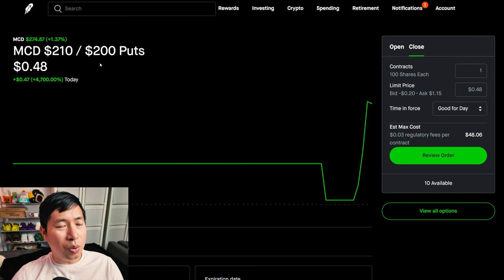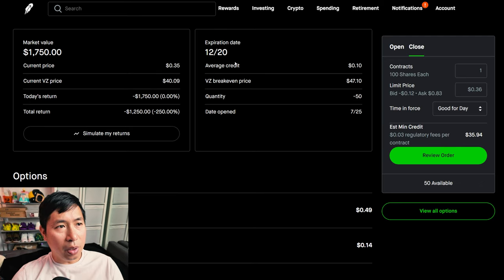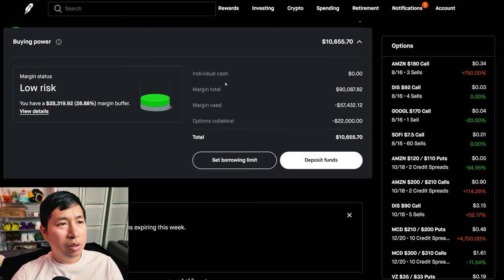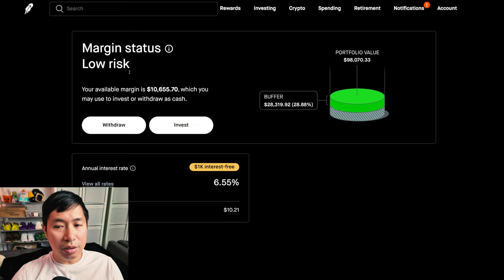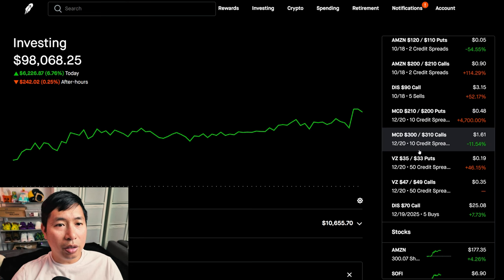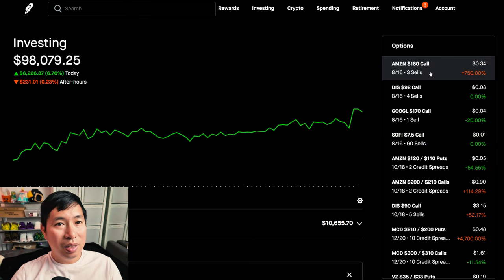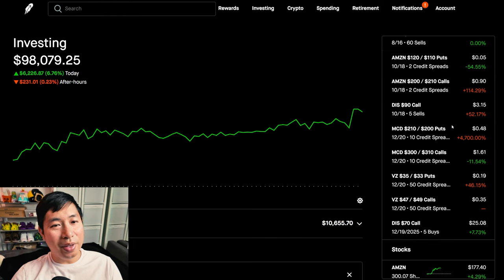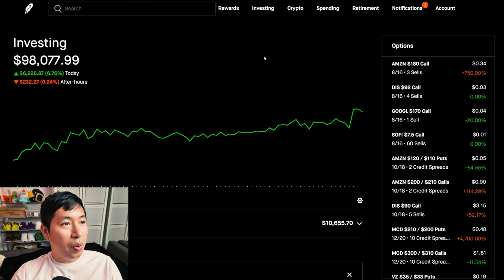$98K Robinhood Portfolio Update 📈 How To Make Money On Robinhood 🚀📈